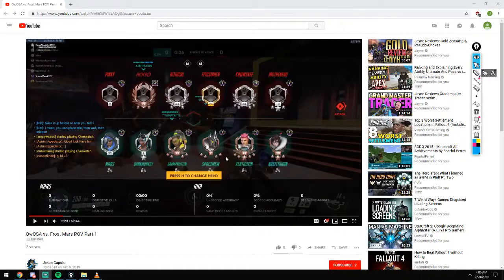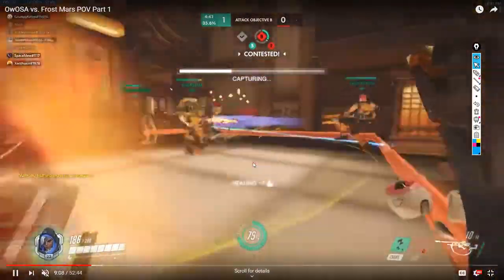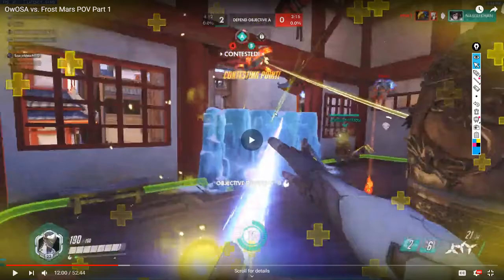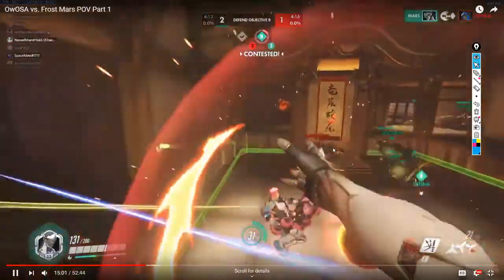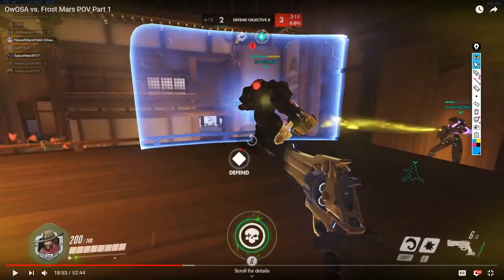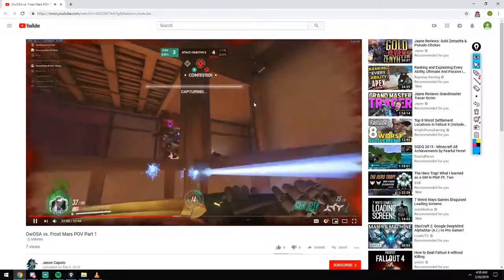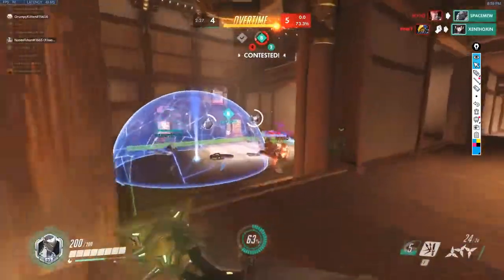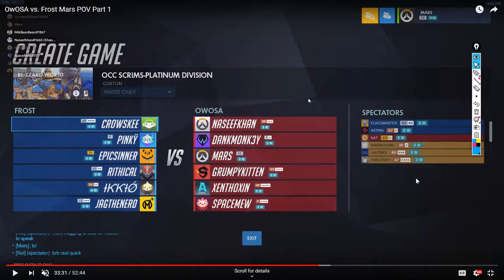OWOSA vs Frost coach review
My review for OWOSA vs Frost on hanamura. Naseef request, Mars POV.